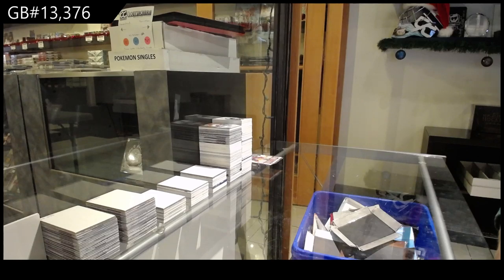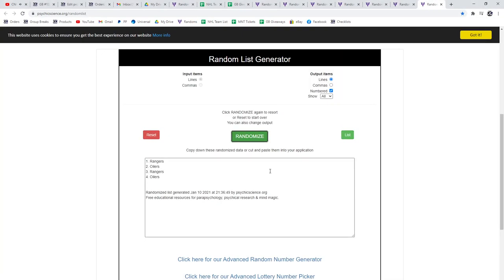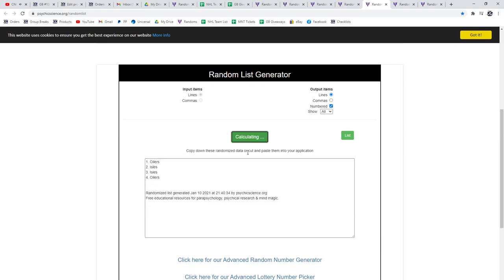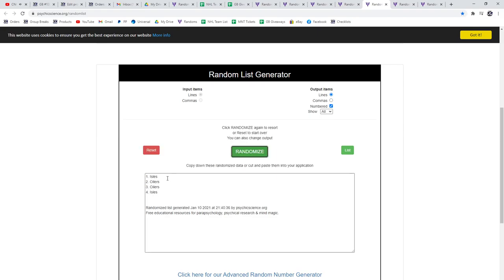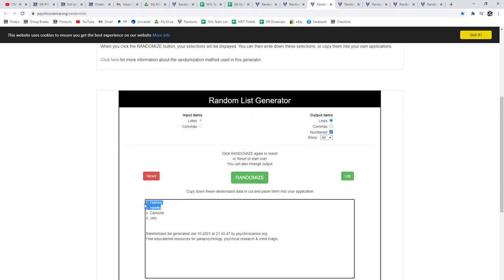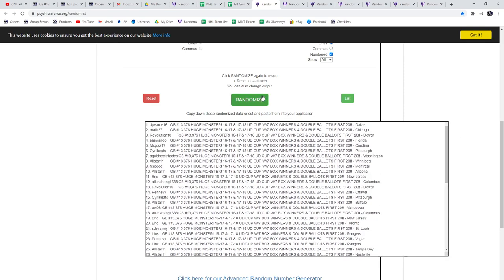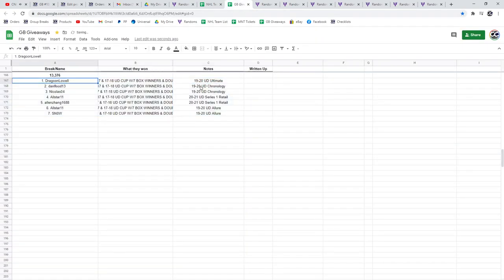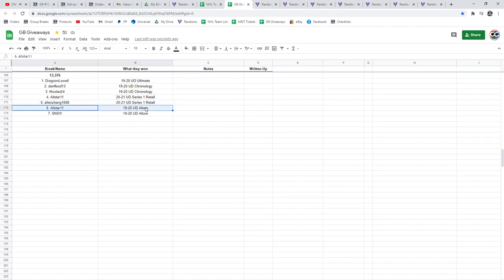Multi Randoms - C&C GB #13,376